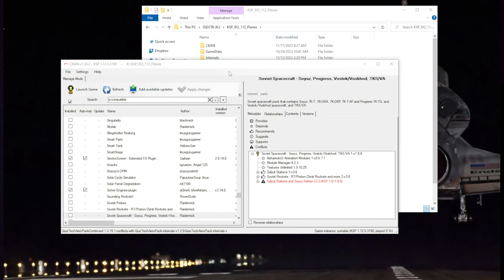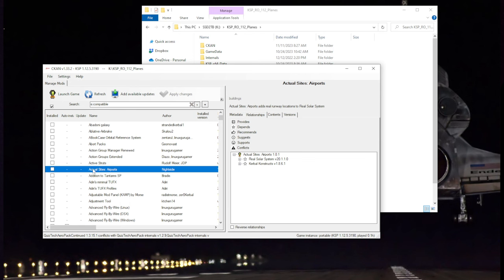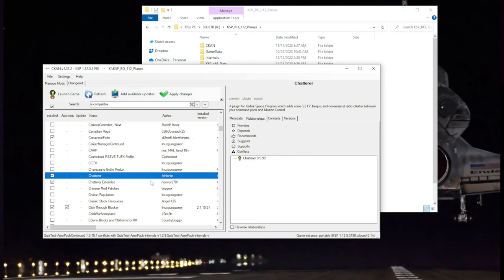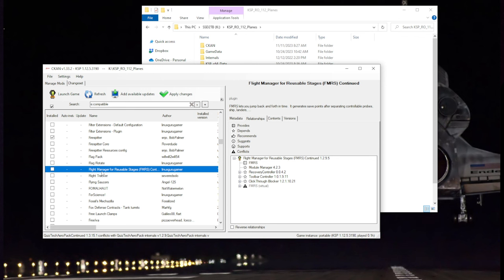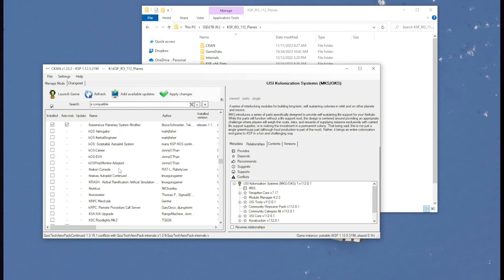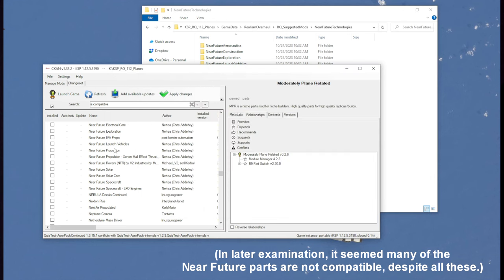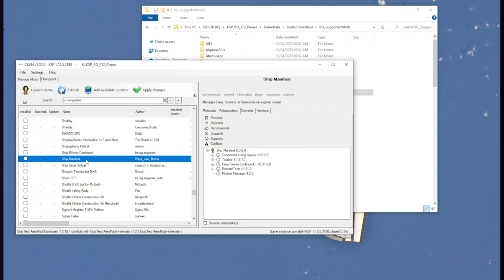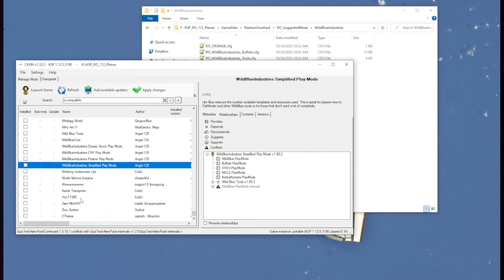Mods I Use with Realism Overhaul (from CKAN) (in KSP 1.12)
Looking through the CKAN list of compatible mods for KSP 1.12, I discuss what mods I use with Realism Overhaul and for what purpose.